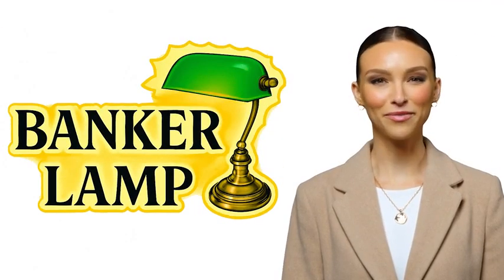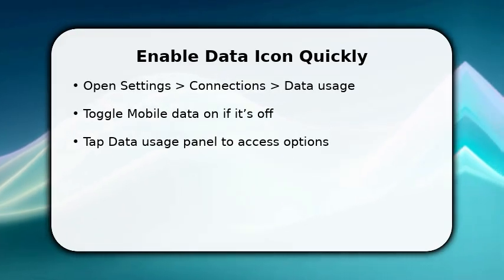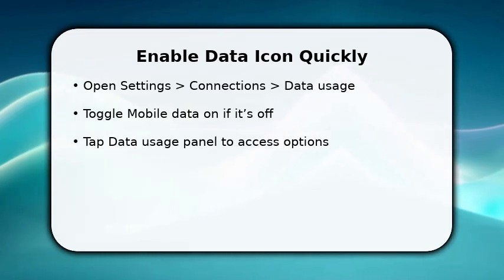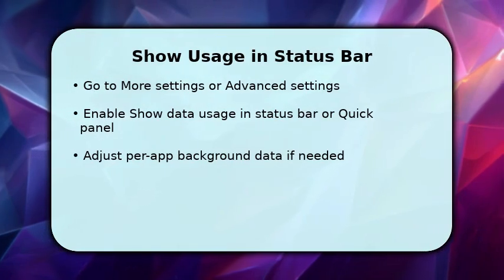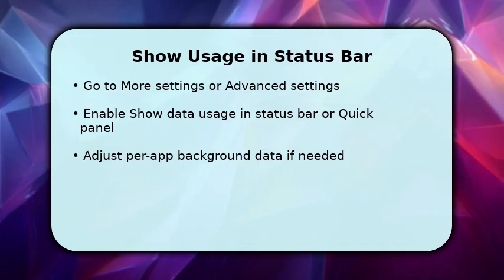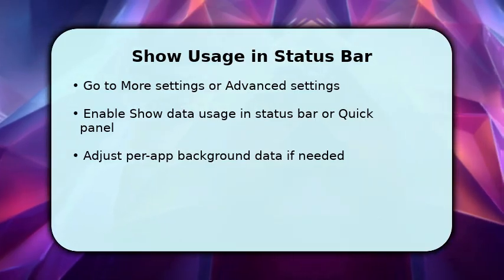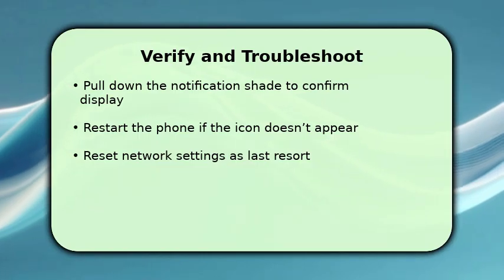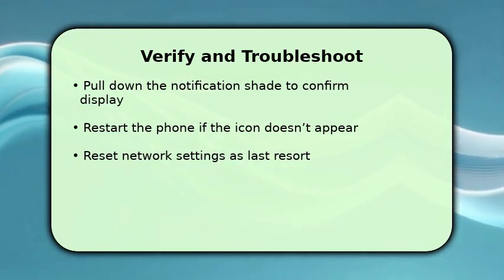How to Keep Data Usage on Notification Bar in Samsung - Step by Step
Learn the essential steps to manage and keep your data usage visible on Samsung' extranet. This video guides you through adjusting settings directly from your notification bar, ensuring transparency in tracking daily consumption.